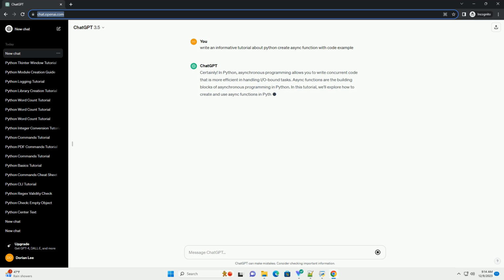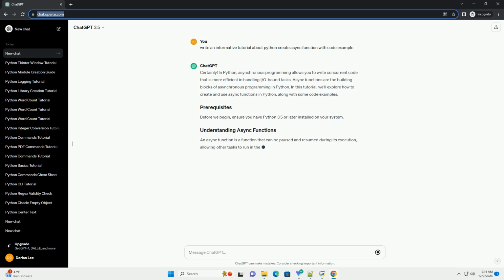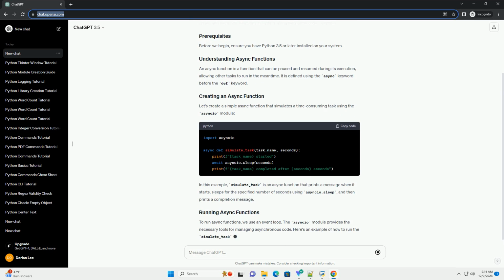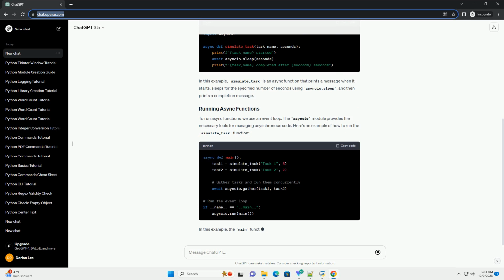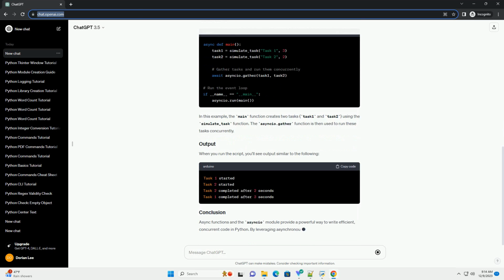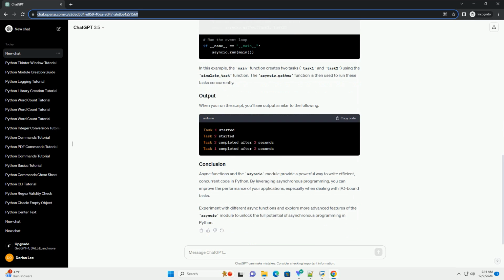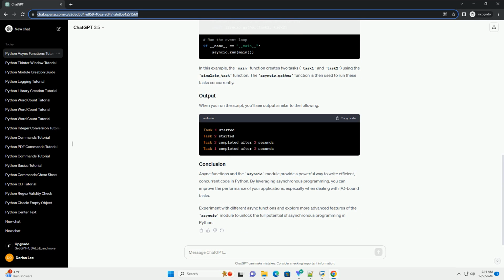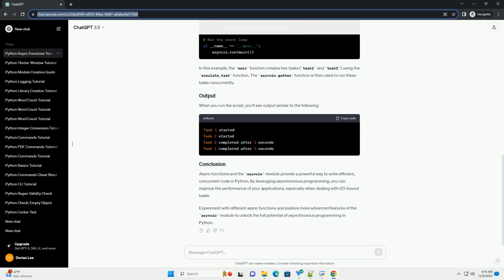python create async function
Certainly! In Python, asynchronous programming allows you to write concurrent code that is more efficient in handling I/O-bound tasks. Async functions are the building blocks of asynchronous programming in Python. In this tutorial, we'll explore how to create and use async functions in Python, along with some code examples.
Before we begin, ensure you have Python 3.5 or later installed on your system.
An async function is a function that can be paused and resumed during its execution, allowing other tasks to run in the meantime. It is defined using the async keyword before the def keyword.
Let's create a simple async function that simulates a time-consuming task using the asyncio module:
In this example, simulate_task is an async function that prints a message when it starts, sleeps for the specified number of seconds using asyncio.sleep, and then prints a completion message.
To run async functions, we use an event loop. The asyncio module provides the necessary tools for managing asynchronous code. Here's an example of how to run the simulate_task function:
In this example, the main function creates two tasks (task1 and task2) using the simulate_task function. The asyncio.gather function is then used to run these tasks concurrently.
When you run the script, you'll see output similar to the following:
Async functions and the asyncio module provide a powerful way to write efficient, concurrent code in Python. By leveraging asynchronous programming, you can improve the performance of your applications, especially when dealing with I/O-bound tasks.
Experiment with different async functions and explore more advanced features of the asyncio module to unlock the full potential of asynchronous programming in Python.
ChatGPT